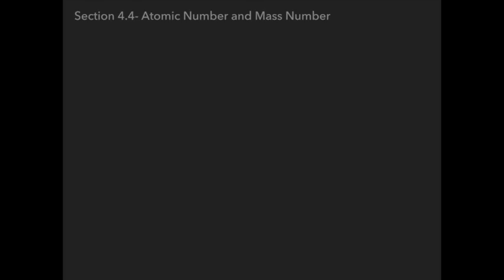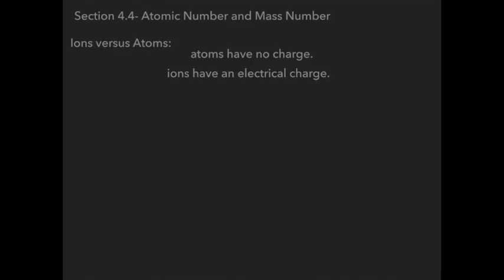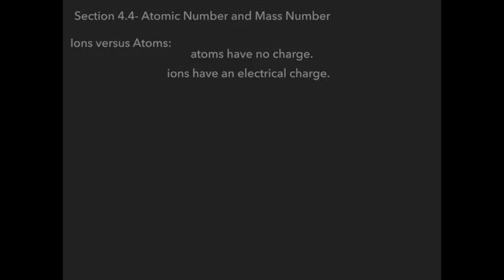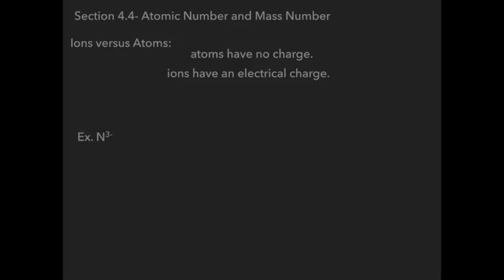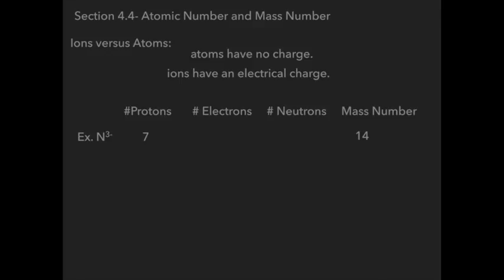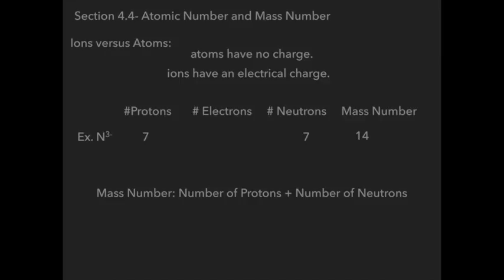Honors Chemistry Notes 4.2